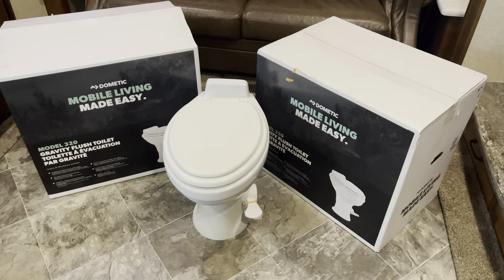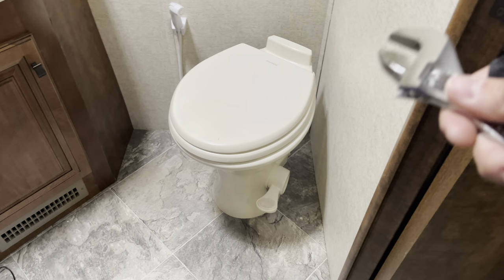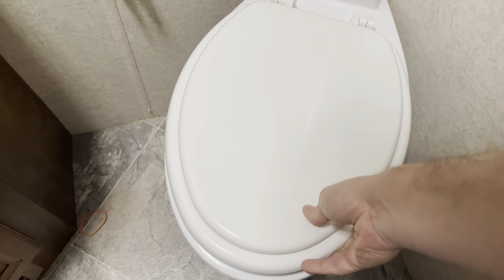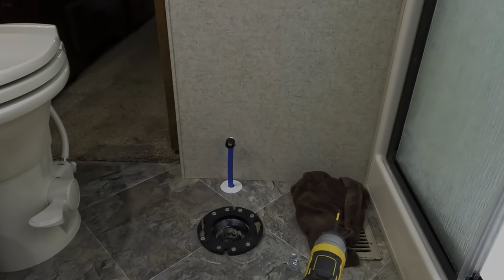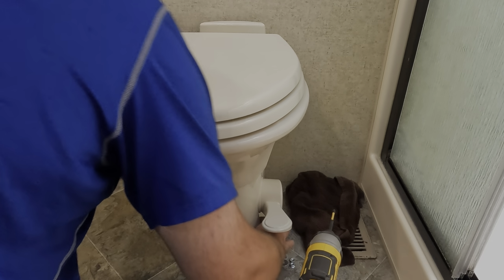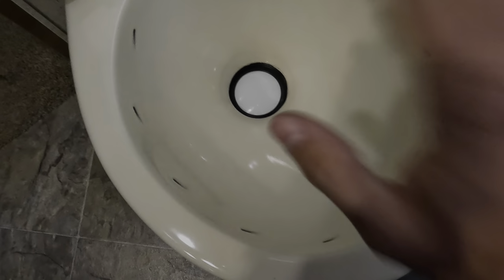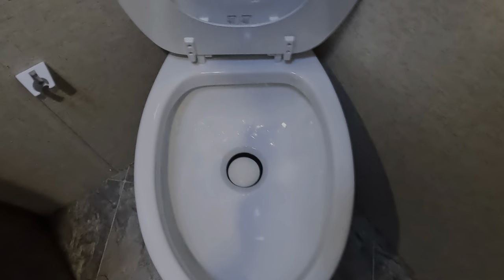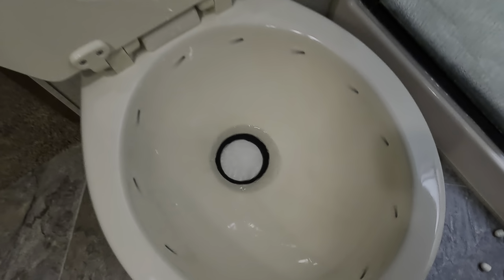ULTIMATE RV UPGRADE! But don’t do what I did… The DOMETIC 320 secret!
To see more RV co tent in the near future smash the sub button and don’t forget to leave the video a like! Really helps out the channel.